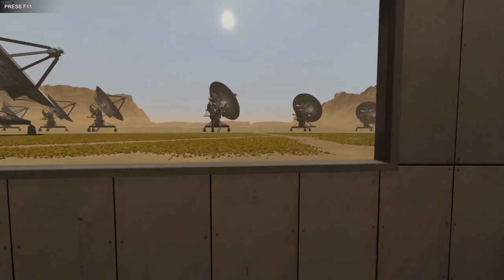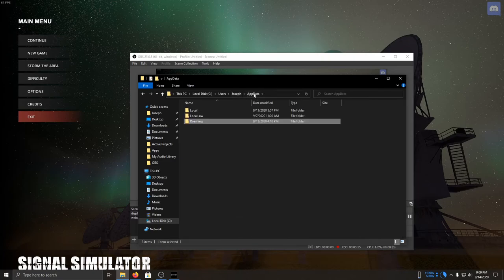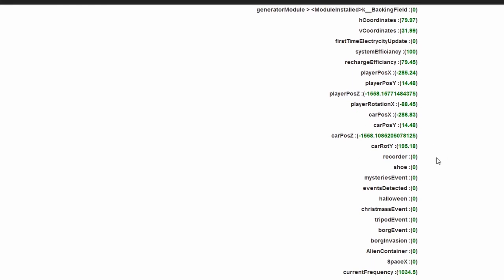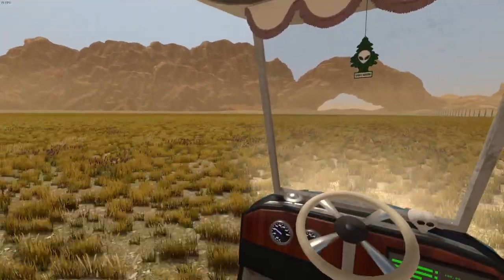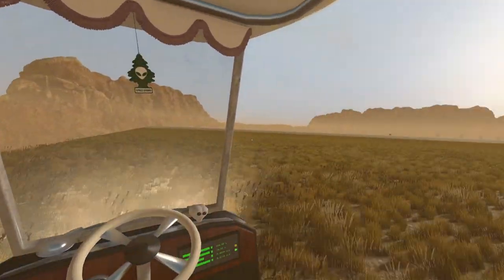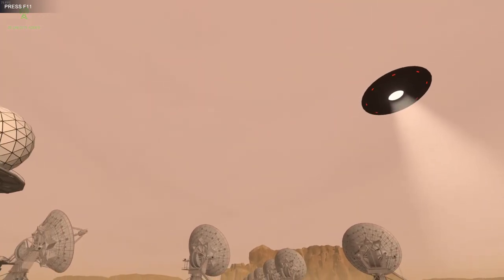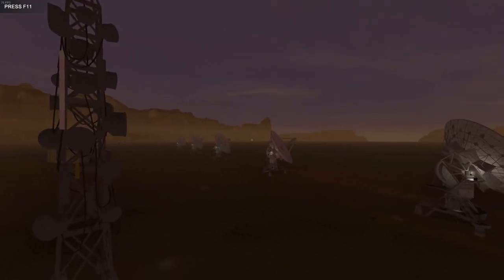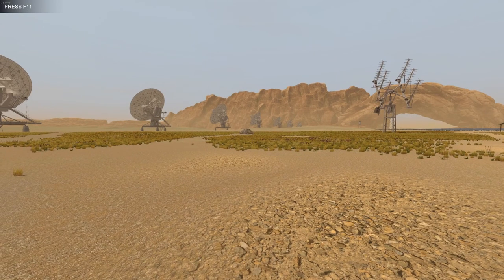How to get out of bounds in Signal Simulator